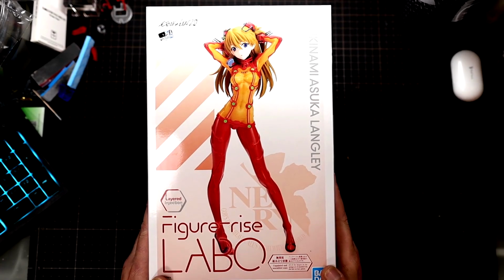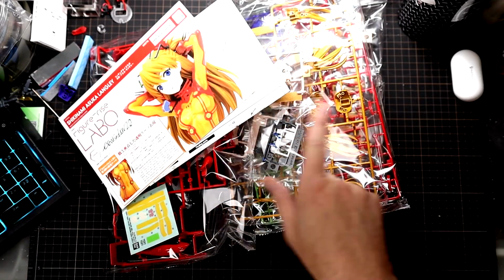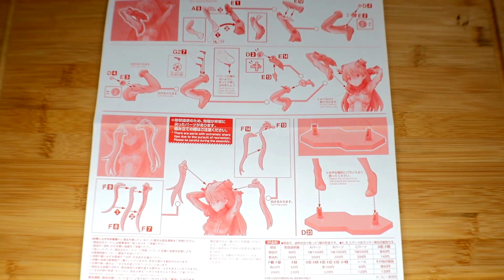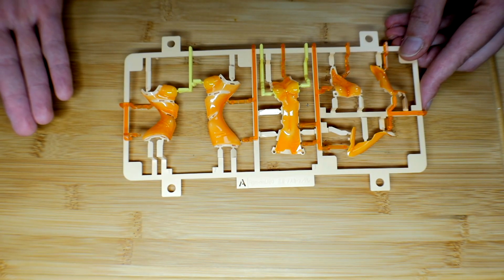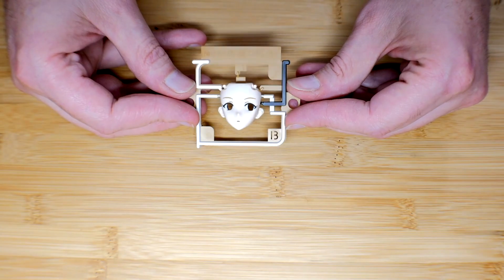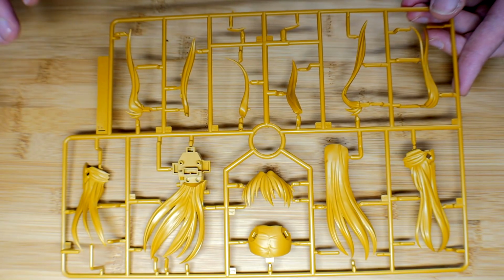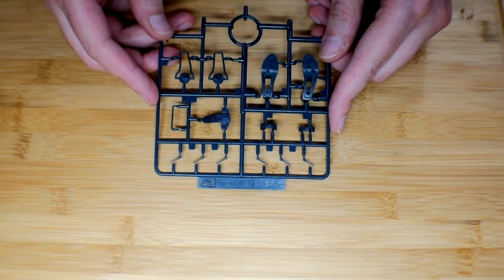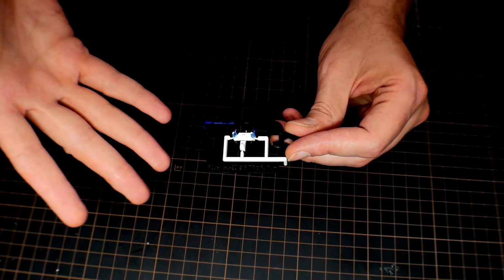❤️Shikinami Asuka Langley Figure-rise LABO Model From Evangelion 2.0 Thanks NEWTYPE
Today we are unboxing the Bandai Figure-rise Labo Shikinami Asuka Langley from the movie Evangelion 2.0.
This Was purchased from NEWTYPE, the pieced look great and love what bandai are doing with their layer molding of the newer kits and hope to see more in the future.
Remember if you like this video and want to see more just slap a like on it to let me know and thank you for your time.

David Starshadow
561 E. El Paso Ave.

Painting
Master Airbrush Brand Portable Hobby Airbrush Spray Booth

CAMERAS
7artisans 25mm F1.8 Prime Fixed Lens